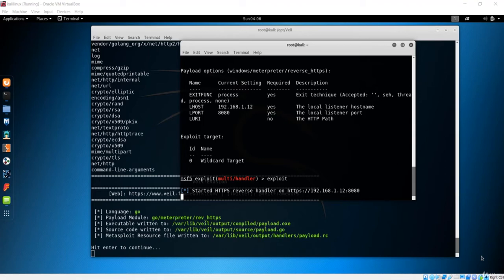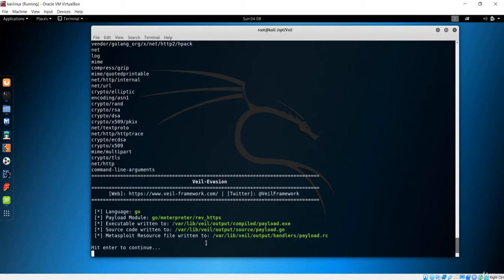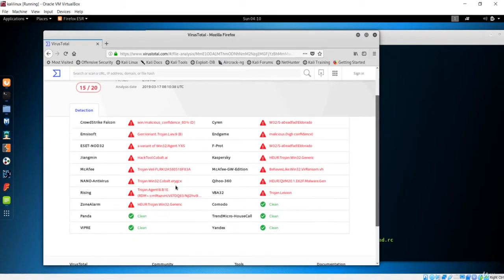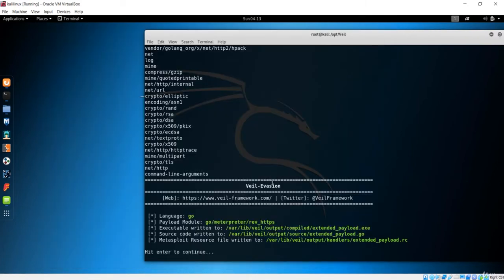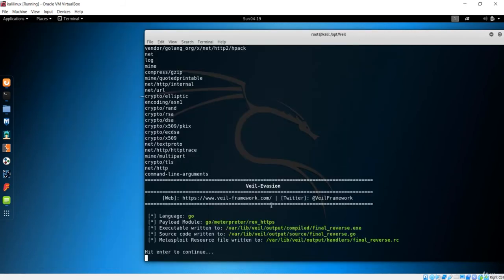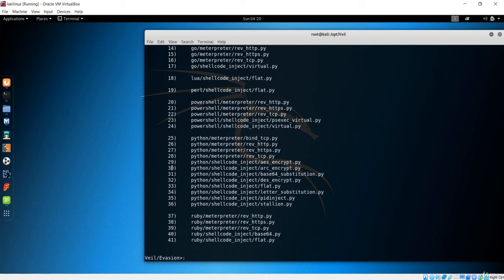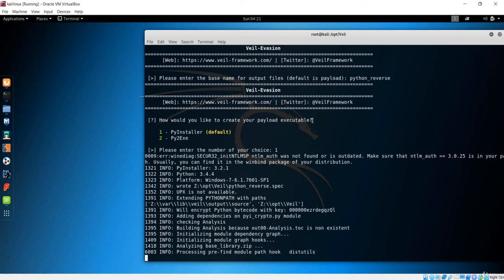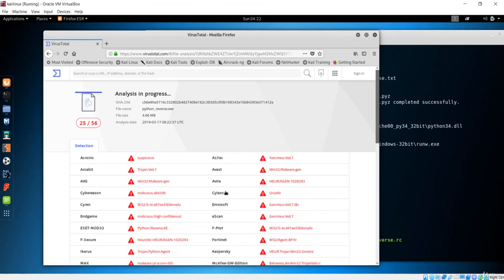Configuring Listener with msfconsole || Ethical hacking with kali linux tutorial| Time For Code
Listening for connections
The backdoor which we created uses a reverse payload. To work the reverse payload, we need to open a port in our Kali machine so that the target machine can connect to it. When we created the backdoor, we set the port to 8080, so we need to open 8080 port on our Kali machine. In this example, the name of our chosen payload is meterpreter/rev_https.

Now, we will split our screen and listen for incoming connections using the Metasploit framework. We will use the msfconsole command to run Metasploit

Learn Ethical Hacking With Kali Linux

Learn How To Install Kali Linux In Virtual Box.
Learn the basics of ethical hacking, penetration testing, web testing and wifi hacking in kali linux

Step by step instructions for insulation VirtualBox and creating your virtual environment on Windows, Mac, and Linux.
An introduction to attacking networks and breaking passwords.
Tips for remaining anonymous in hacking and penetration testing activities.
A clear understanding of what ethical hacking and penetration testing is.

Ethical Hacking is an authorized practice of bypassing system security to identify potential data breaches and threats in a network. The company that owns the system or network allows Cyber Security engineers to perform such activities in order to test the system's defenses.

You want to learn hacking with Kali Linux but you do not know where to start? Do you find the command line confusing and intimidating? If yes, this is the perfect course for you.
Learn to hack with Kali Linux! Easily create your own hacking labs and do penetration testing
Learn the basics of Ethical Hacking with Kali Linux.
The goal of this course is to help you learn the basic fundamentals of hacking and to give you an introduction to becoming an ethical hacker. This course targets students who have little or no experience in hacking or penetration testing.
Learn Kali—Top Kali Linux Tutorials For Beginners

ethical hacking with kali linux tutorial,
ethical hacking using kali linux from a to z course,
ethical hacking using kali linux from a to z,
ethical hacking with python javascript and kali linux,
beginning ethical hacking with kali linux,
ethical hacking in kali linux,
ethical hacking & penetration testing with kali linux in and out without a trace,
ethical hacking & penetration testing kali linux & security,
linux for ethical hackers (kali linux tutorial),
ethical hacking using kali linux,